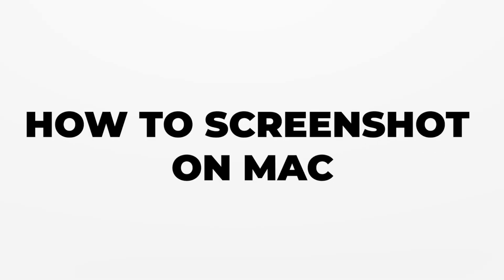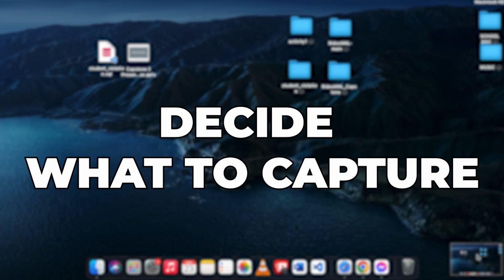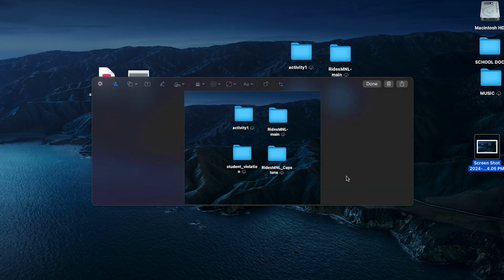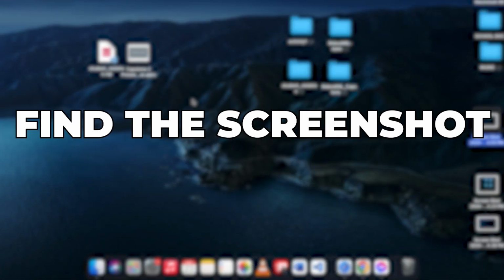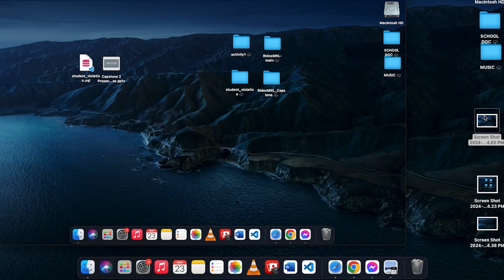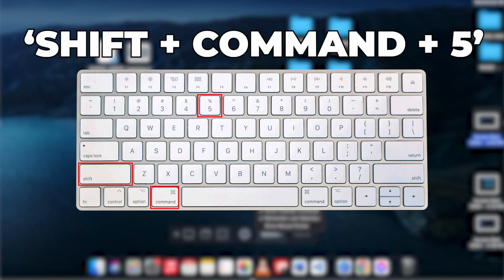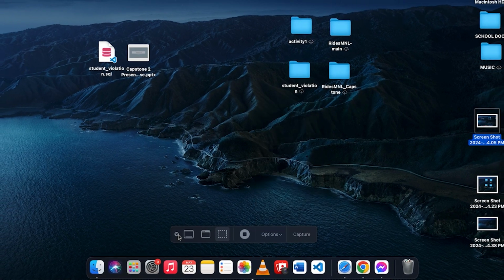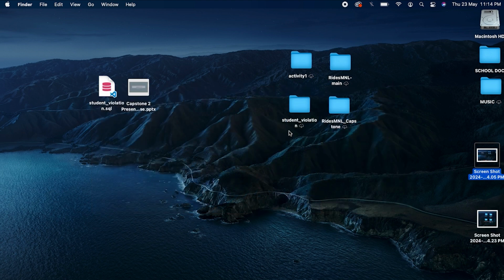How To Screenshot On Mac